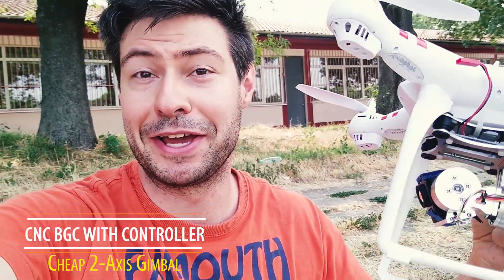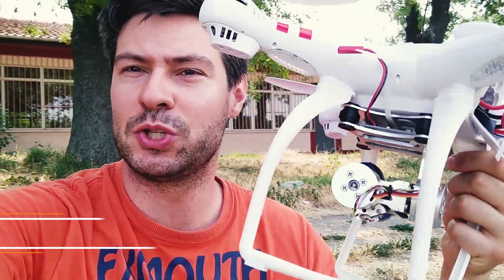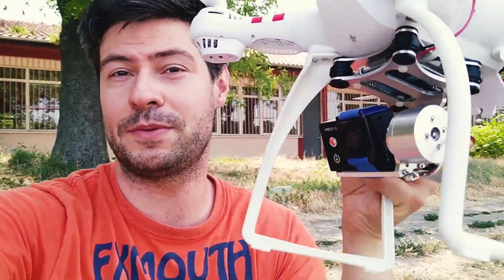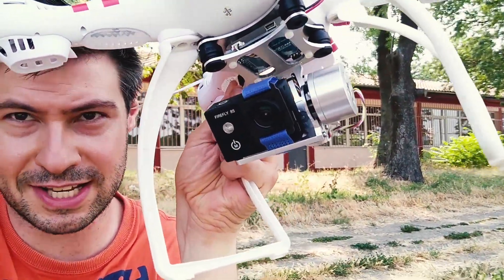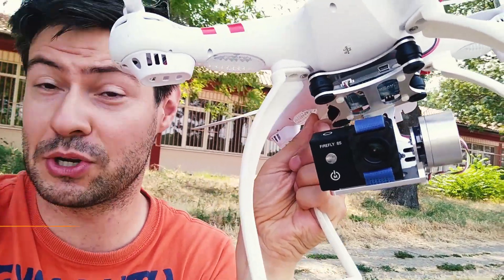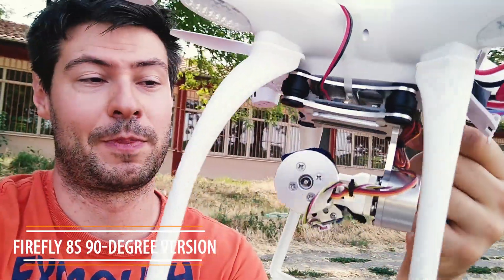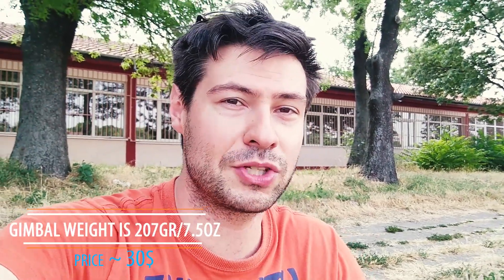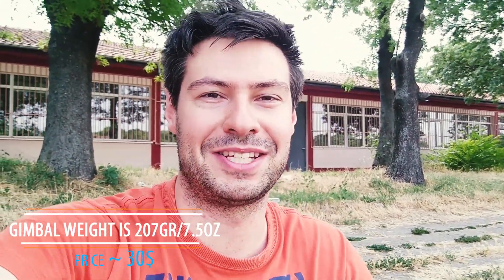CNC BGC 2 Axis Brushless Gimbal - the cheapest camera stabilizer for drones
One of the CHEAPEST 2-axis brushless-motor gimbals for drone. That gimbal is based on the BCG 2.x board. Right now there also is a third revision of the board.
There is a Windows app that lets you control and fine tune it.

It has very good stabilization, however is heavier than the Walkera G-2D.
Stabilization is fine. You can see that using the stock settings it doesn't compensate fully sometimes and remains tilted.

Camera used in this video - FireFly 8S non-distortion version

Thank you for visiting the Tech4All channel!